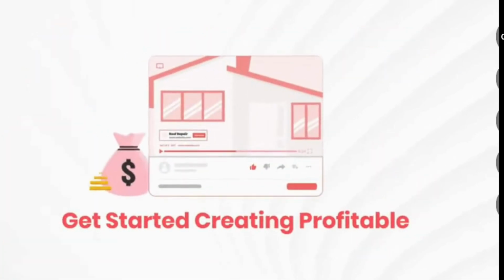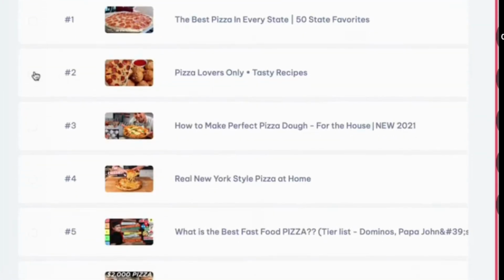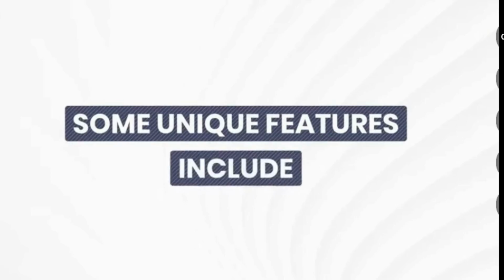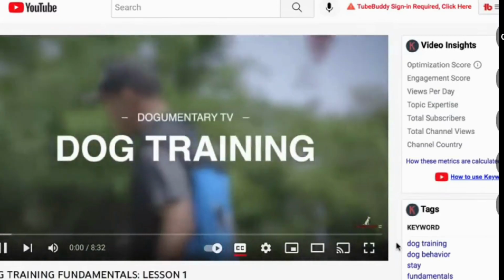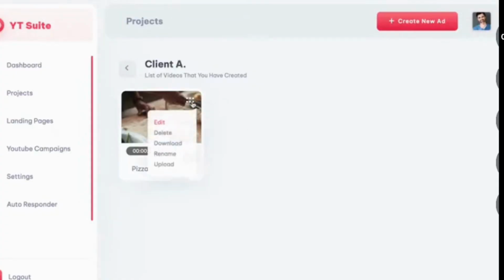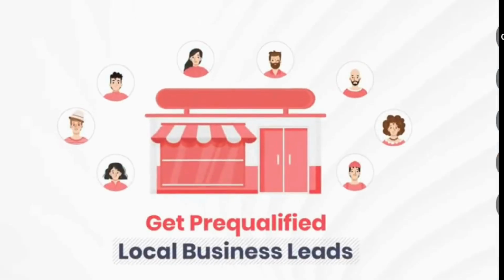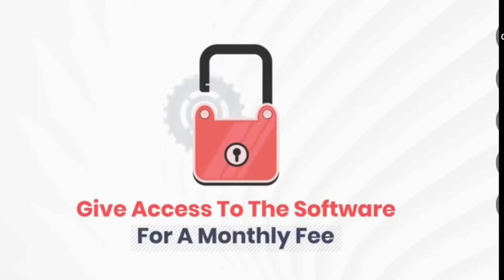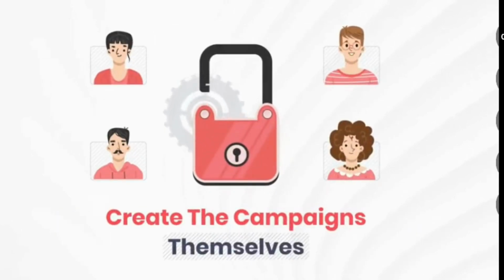Suite advanced information review | Legit or hype ?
🔥 YT Suite advanced review | Legit or hype ?

🎁 If you purchase from the  link in the description box, I  am going to provide you a  free bonus, Inorder to get that bonus, you can contact me on my instagram, send me a screenshot of your purchase and I will send you the bonus.

This product is very nice if you want to grow your business.

My instagram ID is : channelproductreview

With YT Suite, you can do a lot of things :

1. Drag-n-Drop Multi-Timeline Video Editor
2. DFY Lead Video Templates
3. Auto-Create High Converting Landing Pages
4. Find Placements, Topics, & Keywords
5. Get Prequalified Clients
6. Auto-Create & Submit Campaigns to Adwords
7. In-depth YouTube Ads Training
8. AgencyRights & Commercial Rights Included
9. And so much more